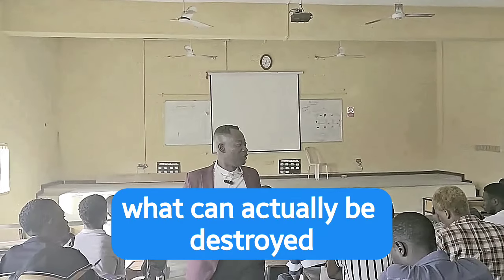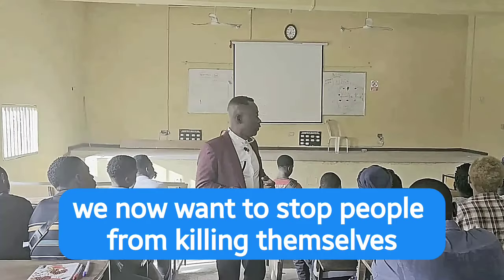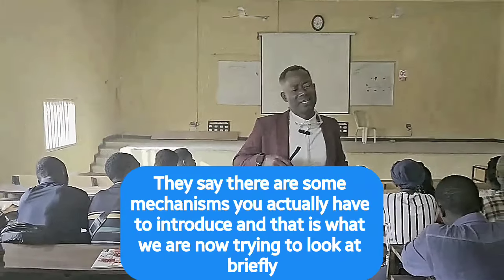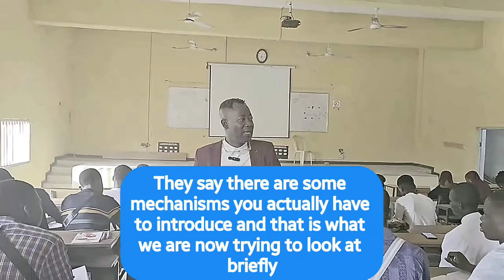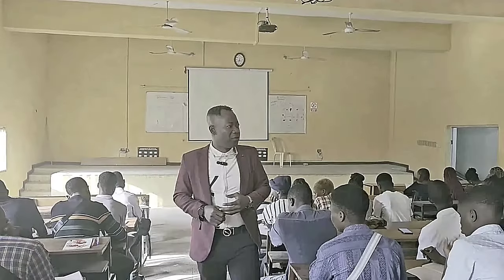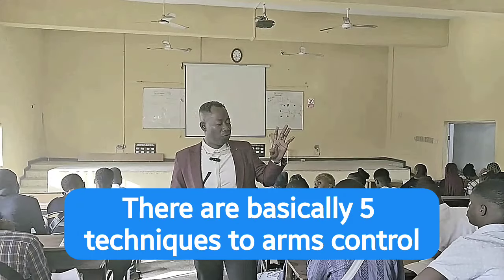History & Techniques of Arms Control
the 5 types of techniques of arms control control, a quick rundown of arms control agreements since the 20th century.